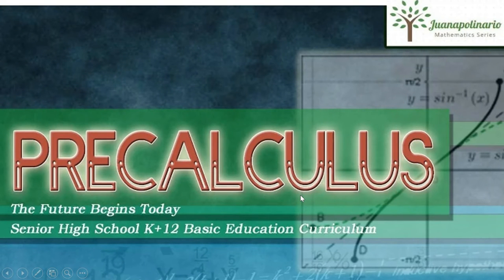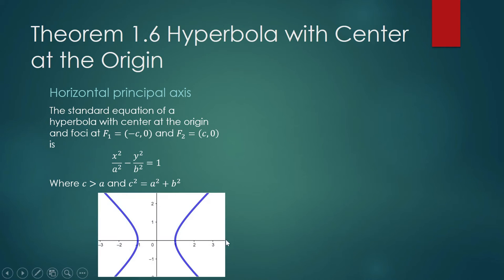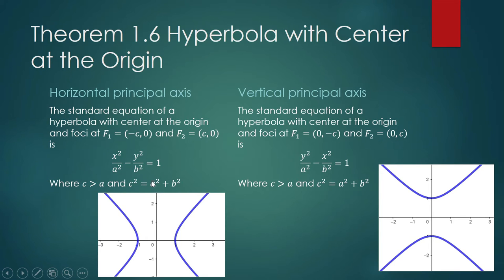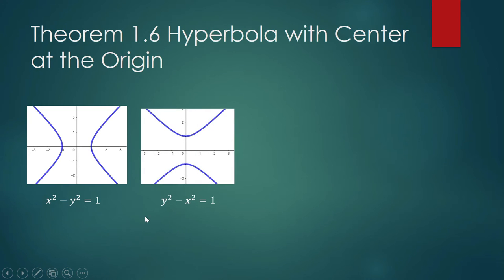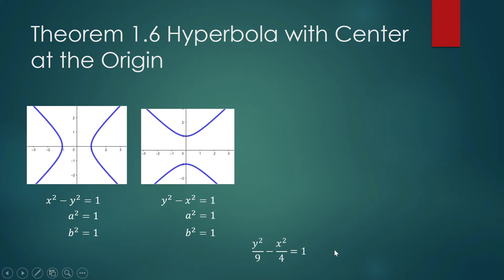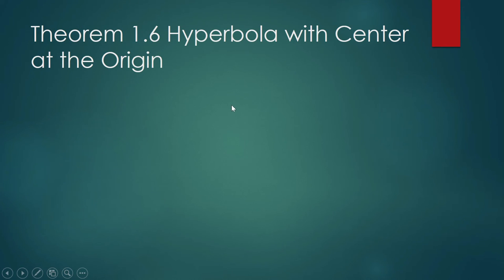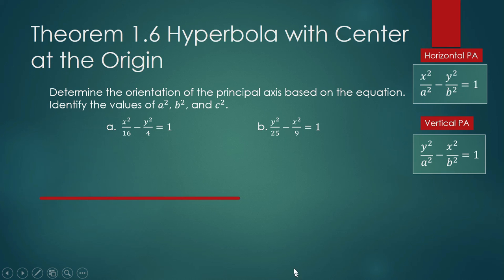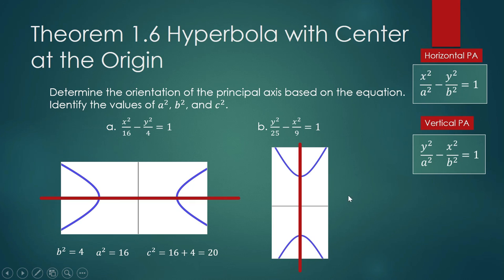Hyperbola with center at the origin (Precalculus, STEM)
We shall lay down the equation of a hyperbola with center at the origin. We shall also show how different values of a and b affect the general shape of the hyperbola.